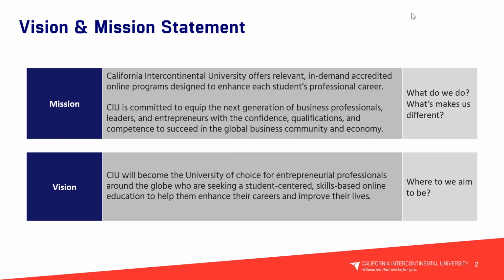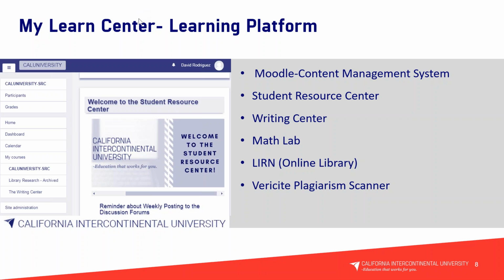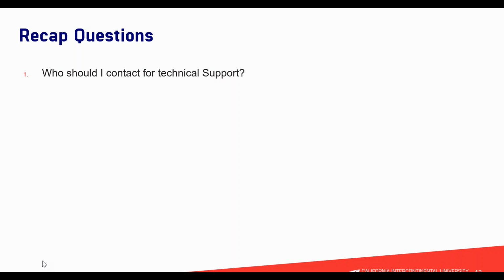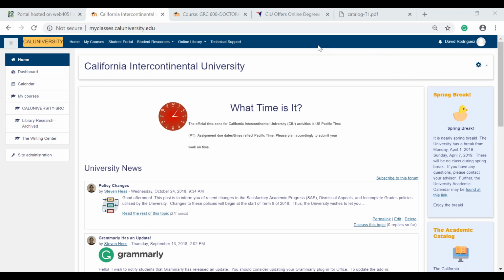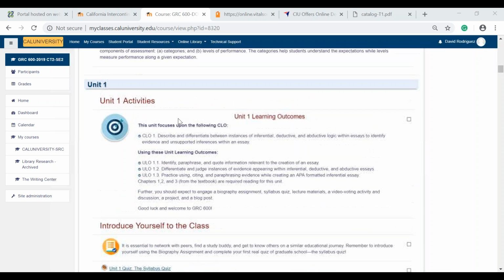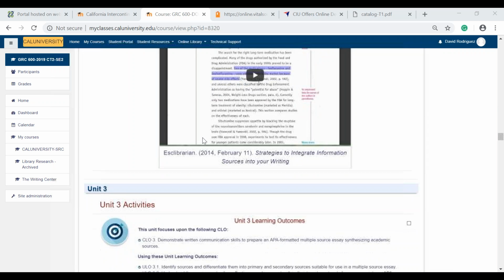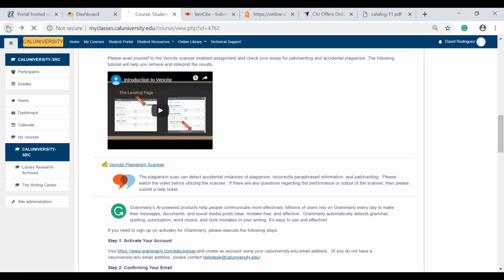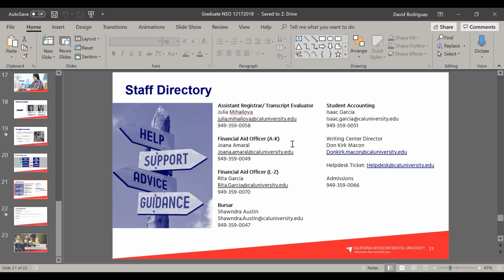Graduate New Student Orientation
California Intercontinental University New Student Orientation, Mach 21, 2019.